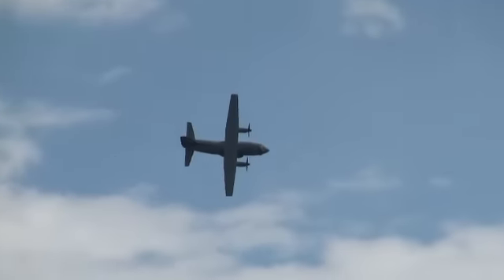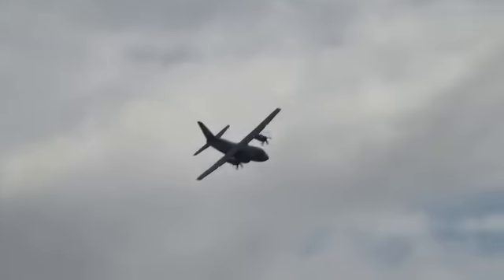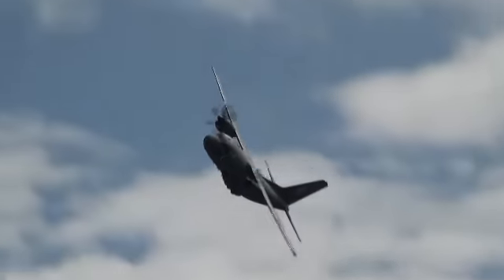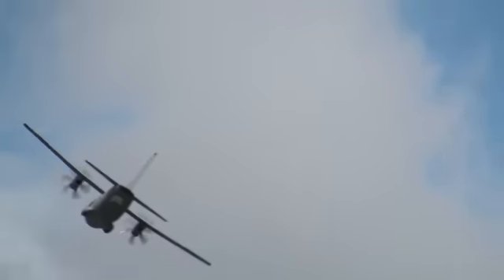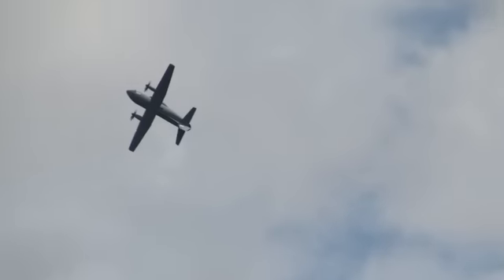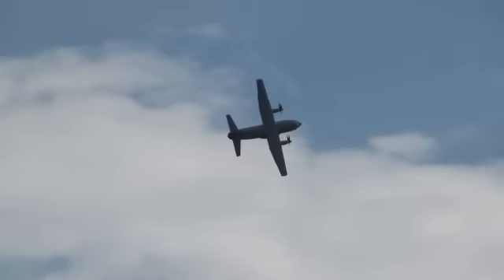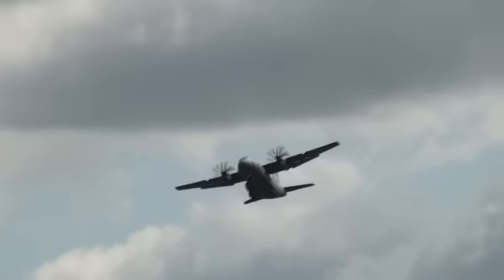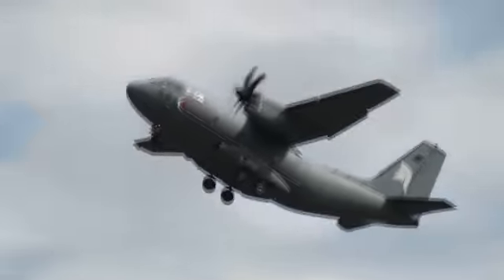C-27J Spartan Italian AirForce RIAT 2009